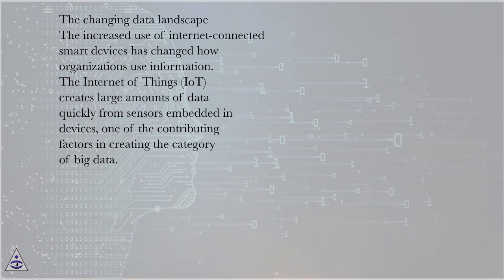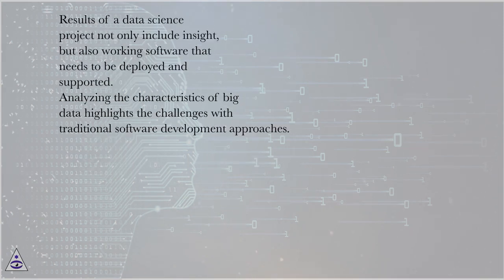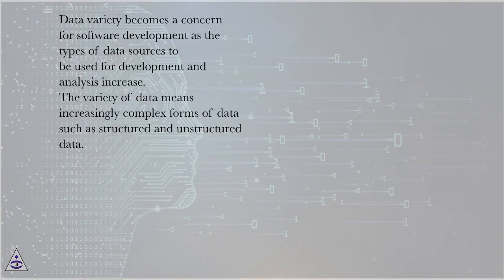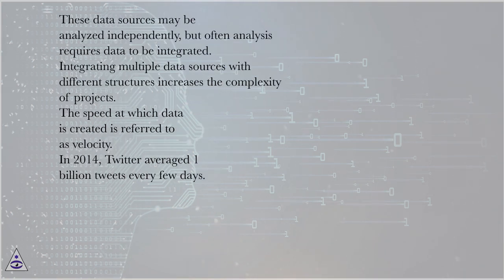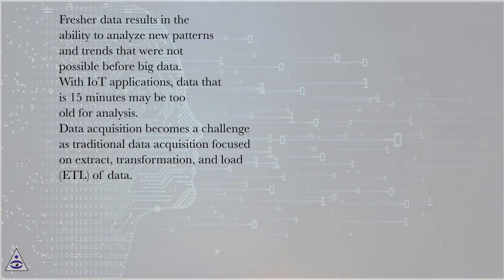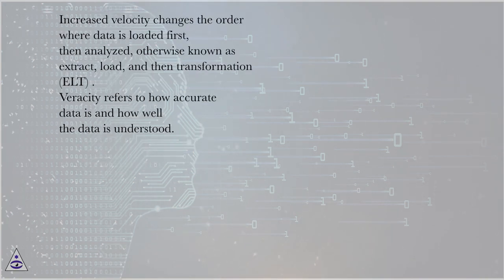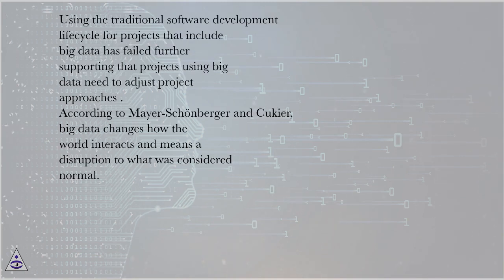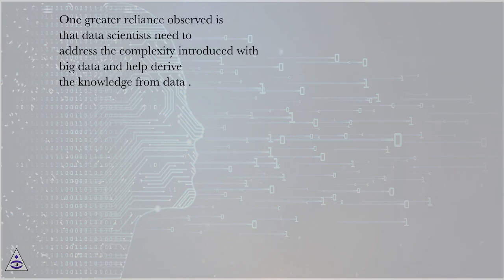The changing data landscape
Introduction to Data Science and Machine Learning Online Course
Section: Best Practices in Accelerating the Data Science Process in Python
Lesson: The changing data landscape
Introduction to Data Science and Machine Learning.
Introduction
Humanity has been inspired from nature along its evolution, since ancient times. Each lively being has its own rules and magnificent knowledge. This capability of all lively beings gives inspiration to the human being in order to find solutions to the problems that he/she faces.
Most of the engineering designs have been inspired by nature. With the design of high-speed trains, the problem was “boom effect,” created by the trains, when entering the tunnel. This noise was because of the air pressure created on the front side of the train. This problem was solved with an excellent nature design, with kingfisher beak .
For more than half a century, algorithms have also been using inspirations from nature for computing and solving the problems related to computer science. The first optimization algorithm mimicking nature was genetic algorithm (GA). Genetic algorithm used the selection, mutation and crossover, finding the diverse solutions to complex problems. Today, we have very powerful algorithms inspired by nature to optimize the problems.
Particle swarm optimization (PSO) is another population-based algorithm inspired by nature. Improved by James Kennedy and Russell C. Eberhart, PSO simulates the bird flocking and fish schooling foraging behaviors for the solution of a continuous optimization problem .
Biogeography-based optimization (BBO) algorithm is an evolutionary algorithm that simulates the formation of the biogeographies. BBO, improved by Simon , simulates the habitants’ immigration or emigration behaviors according to the suitability of the habitat for them.
Gray wolf optimizer (GWO) is also a nature-inspired population-based optimization algorithm originally proposed for the solution of the continuous optimization problems. GWO simulates the hunting behaviors of the gray wolves .
Optimization is a kind of programming, solving several problems including function minimization, clustering and feature selection. Clustering is an unsupervised machine learning method that groups the entities with a given number of categories according to their similarities. It is certain that clustering must maximize the similarities of the objects inside the same groups and also maximize the dissimilarity among the other groups’ objects. Clustering can be defined as an optimization problem with this perspective. A classical example of clustering is given in .

Patient clusters according to their systole and diastole blood pressures.

Clustering is a very common technique used for data analysis especially for the applications of summarization, abstracting the data and segmentation. A very common application of clustering is data analysis. Cluster centroids give brief information for the attributes of each cluster. This knowledge is used for information discovery and general classification. Another application of clustering is collaborative filtering. The users, grouped in the same cluster, are accepted similar likes and dislikes. Data and image segmentation are another application of clustering .
Today, clustering is commonly used for biological data , medical data , social network and wireless sensor network data and big data for different kinds of applications stated above.
In this lecture, the reader will learn how he/she can apply optimization algorithms for clustering problems. In the next section, the clustering is defined as an optimization problem. Nature-inspired optimization algorithms, genetic algorithm, particle swarm optimization algorithm, biogeography-based optimization algorithm and gray wolf optimization algorithm have been explained in Section 3. Clustering with nature-inspired algorithms has been studied for a very basic and popular dataset given in Section 4. And the results have been submitted in Section 5.